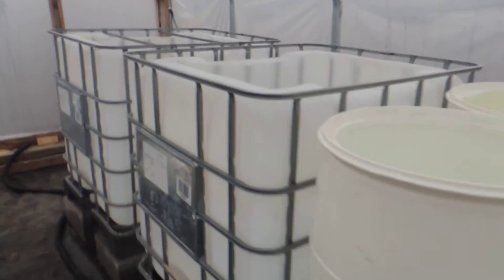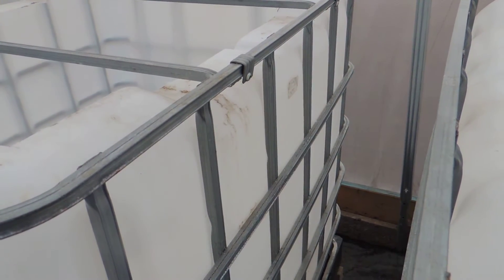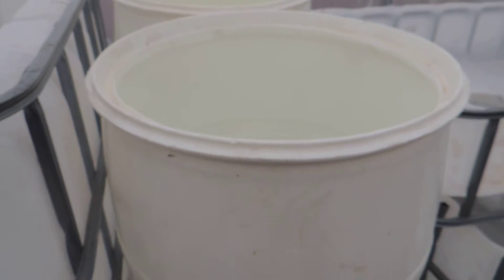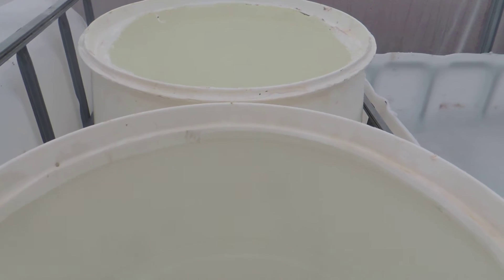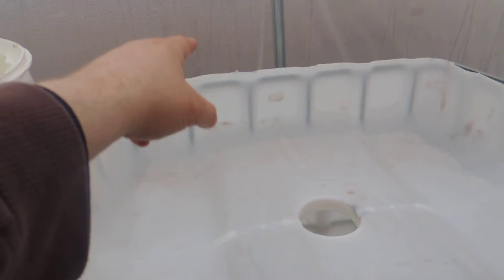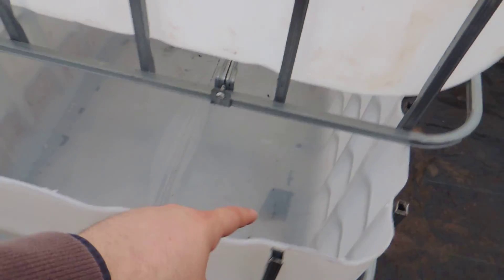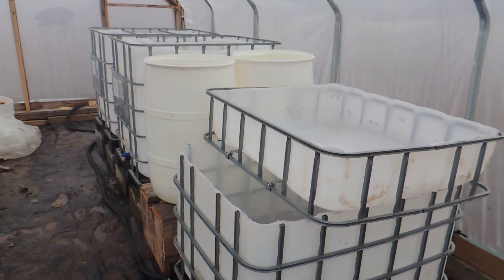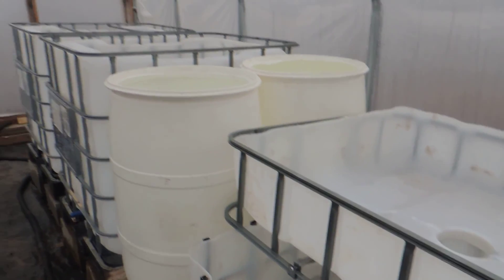Setting Up an Aquaponics System With IBC Totes at Country Koi Fish Farm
Here is our first aquaponic  set up using some IBC totes and some 55 gallon barrels for the extra filtration system. Part 1